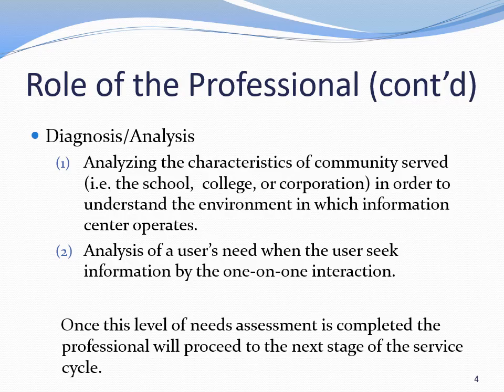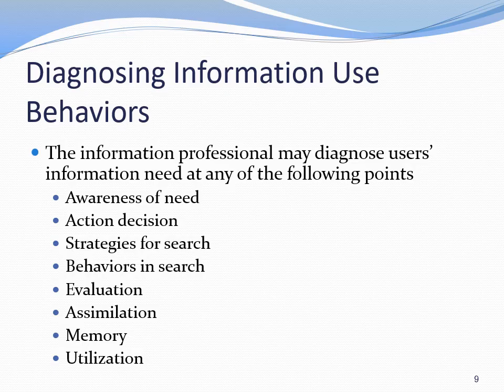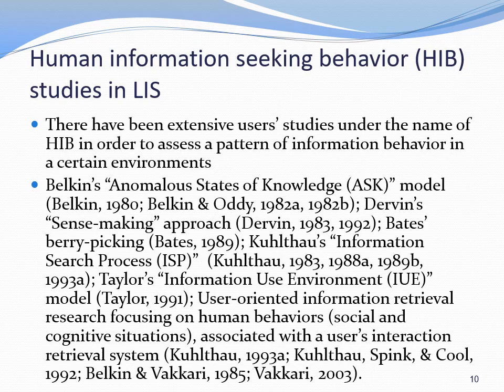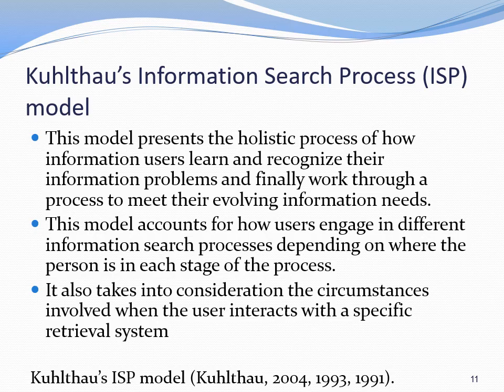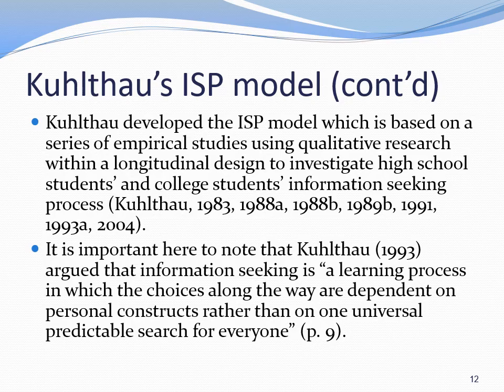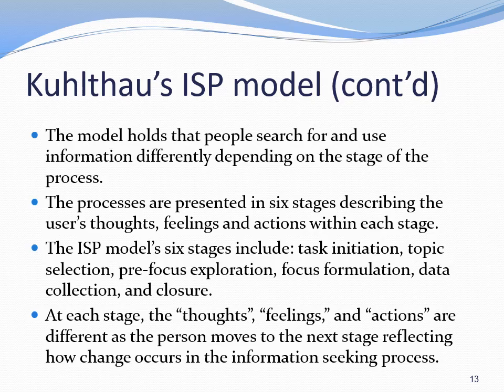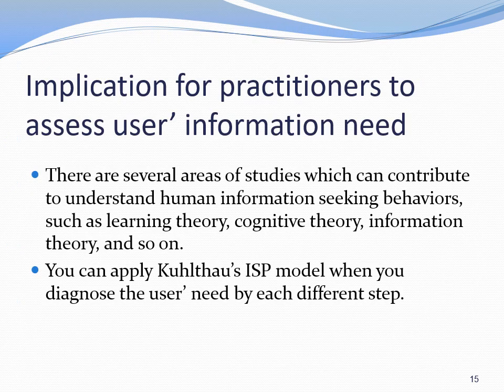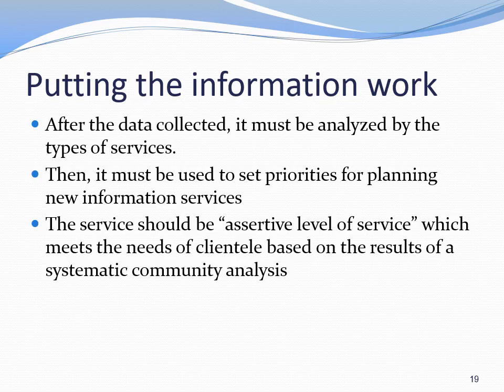The cycle of professional service recording